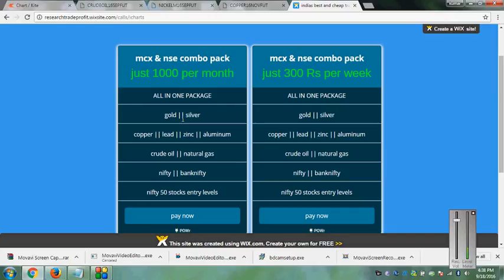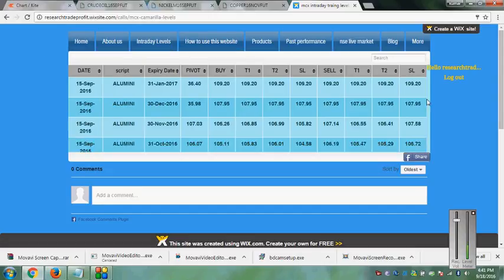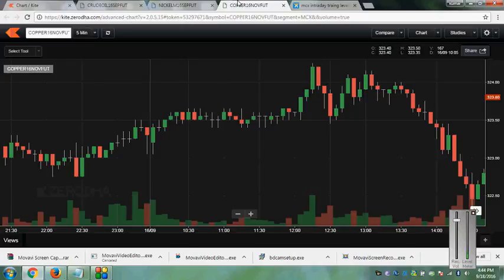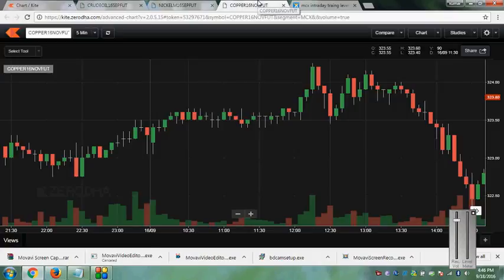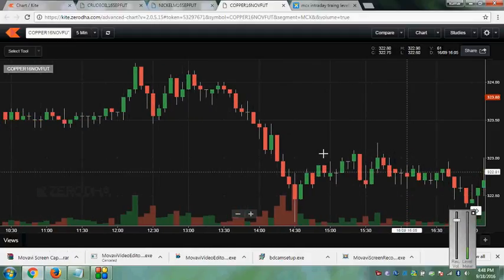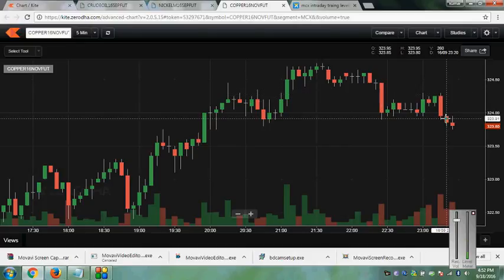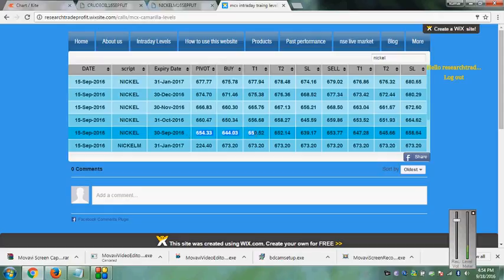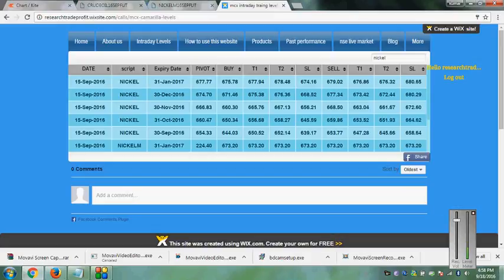mcx calls 16th sep 2016 calls